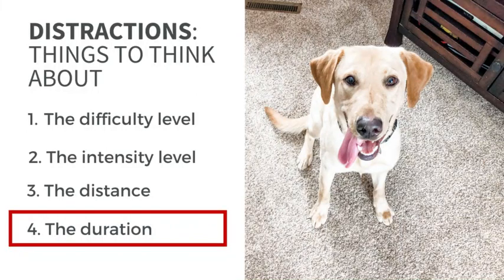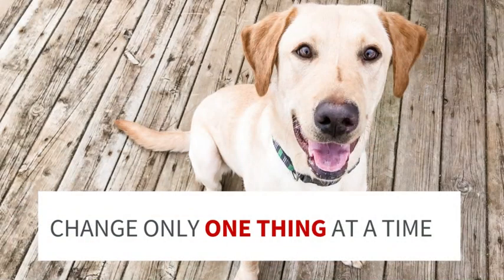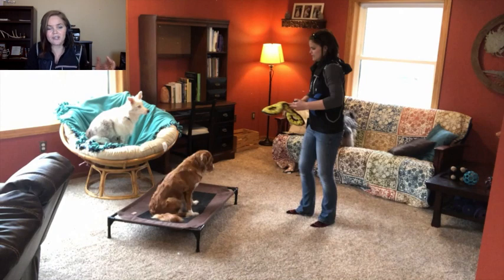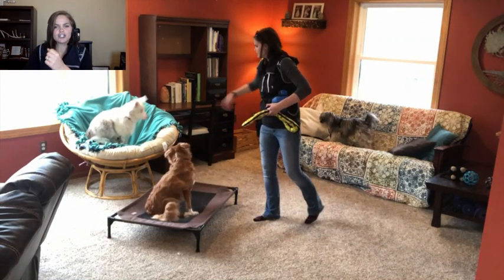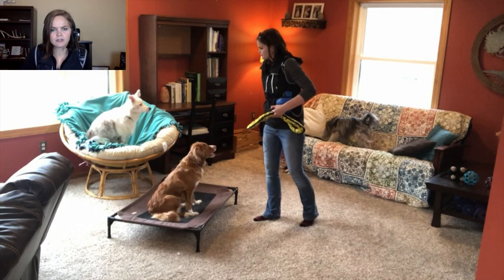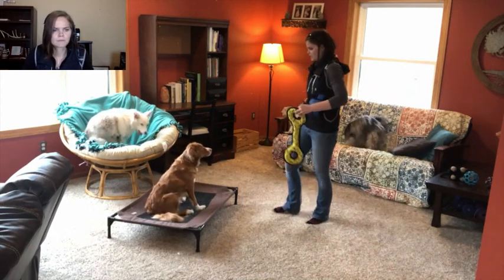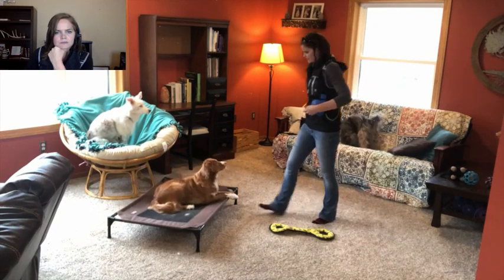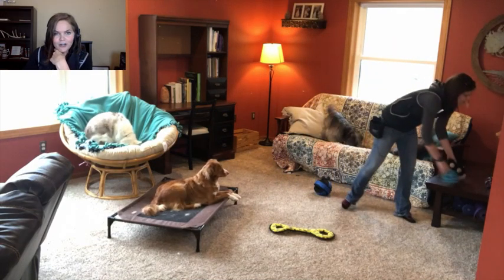Proofing behaviors around distractions from home (Covid-19 series)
One of the questions we've been getting a lot of is how to proof our service dog's behaviors around distractions when we can't go into public for training. But, there's actually A LOT you can do for proofing right from home.  In fact, you should be doing these proofing exercises before training in public places anyway.